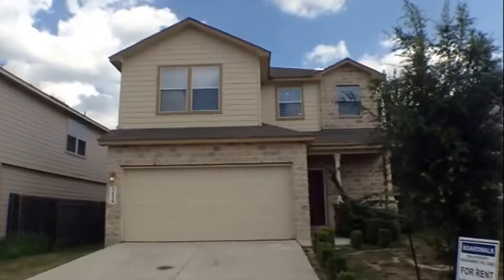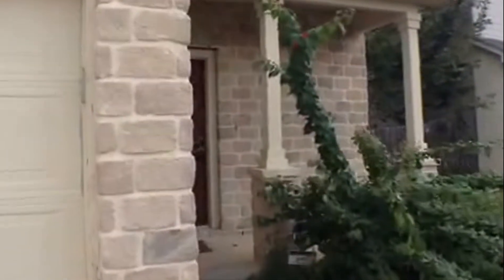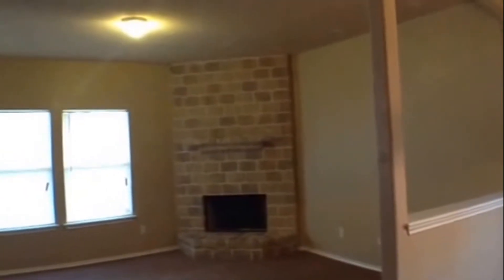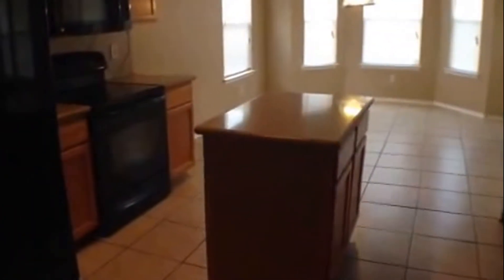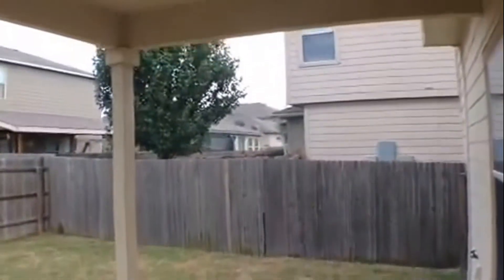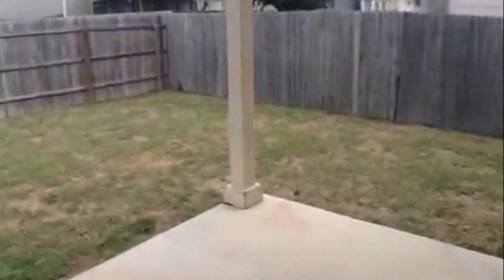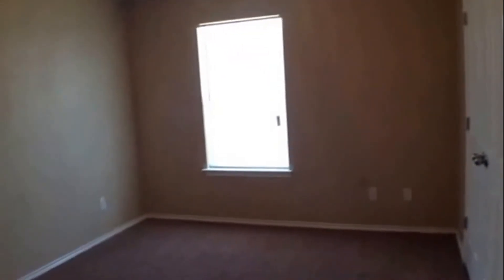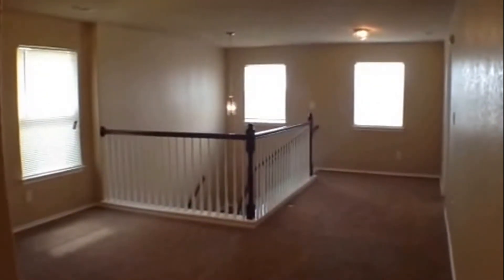Bexar County Homes for Rent: Converse Home 4BR/2.5BA by Bexar County Property Management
to visit Boardwalk Real Property Management, Inc. for your Bexar County property management needs! to see other available Bexar County homes for rent today. You can also call us or visit our office at

This walk through tour of 3414 Aranda Fields, Converse, TX 78109 is brought to you by the industry leader in Bexar County property management -- Boardwalk Real Property Management, Inc.! One of our beautifully-designed 4-bedroom, 2.5-bathroom houses for rent in Bexar County features ceramic tile and carpeted flooring throughout as well as an upstairs loft which you can convert to a second living room if you wish. The ground floor living area flows onto the formal dining area and it is also here that you will find the expansive kitchen, equipped with modern black appliances, granite counter tops and featuring a center island that can double as a breakfast bar as well. Out back, you have a covered concrete porch that will be great for those BBQs and a large backyard where your kids can play in. The bedrooms as well are all amply-sized, carpeted and come with huge, built-in closets.

Can you imagine yourself living in our lovely houses for rent in Bexar County? and give our professional Bexar County property managers a call today! Know someone who might be interested in our Bexar County homes for rent, instead?

Experience professional property management in Bexar County with us at Boardwalk Real Property Management, Inc.! Learn more about us or learn more about property management in Bexar County